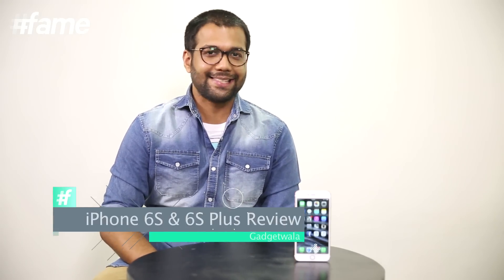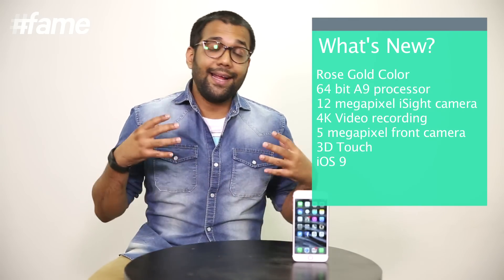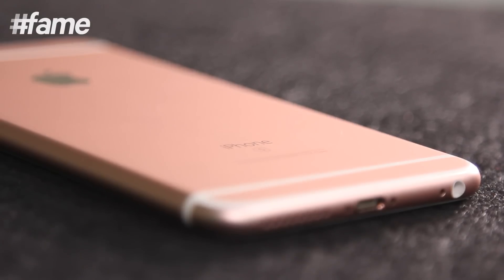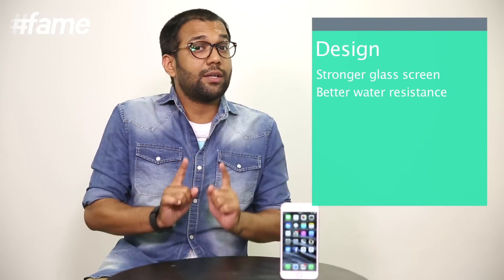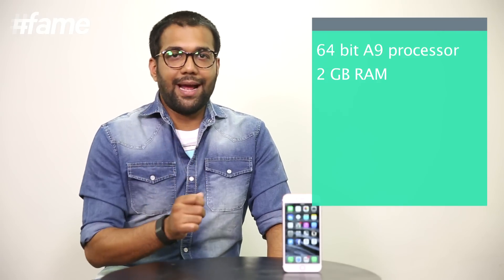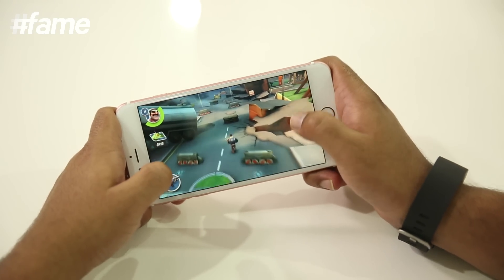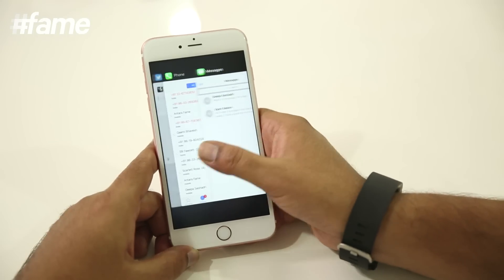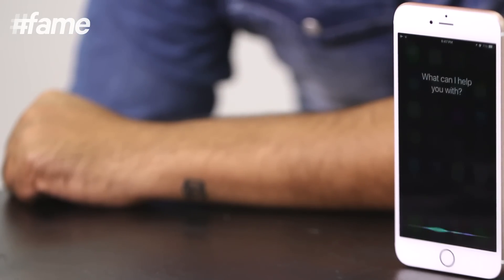iPhone 6s and iPhone 6s Plus | Full Review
It's that time of the year when Apple releases its megaphones - iPhone 6S and 6S Plus. In this webisode, gadgetwala Ankit Vengurlekar is here with a short 60 second review of both these phones along with an in-depth and detailed review of the new features and why to buy the iPhone 6S and 6S Plus. Also, check out what's new in store for the geeks and legacy iPhone users with the review and follow a detailed in-depth and feature wise analysis of the ace phones of the year. Find out what Gadgetwala thinks about 2015's Biggest Phone Release!

fame Tech acts as the ultimate destination for all the gadget freaks!! With so many new technologies being invented every day and phones released every year, it becomes more difficult to chose the right gadgets. From latest gadget reviews to app recommendations to living smartly in today’s digital habitat, fame Tech has it all. Stay wired with fame tech and get the latest updates of the tech world.

UPDATE yourself with the newest technology. Get the fame app. Available on Android & iOS.

Instagram.com/livyourfame